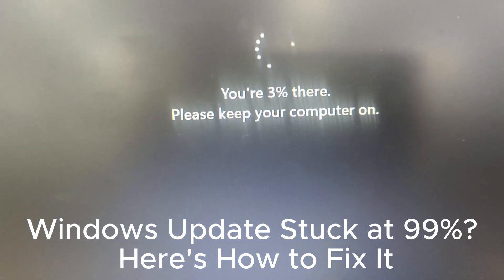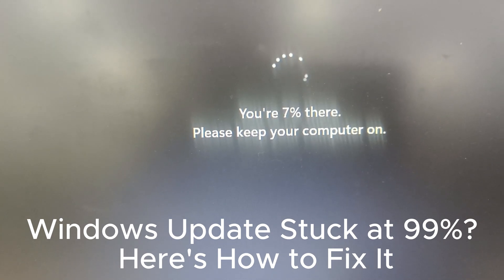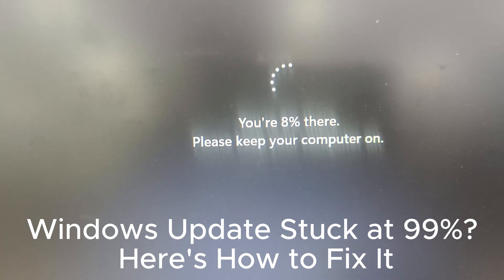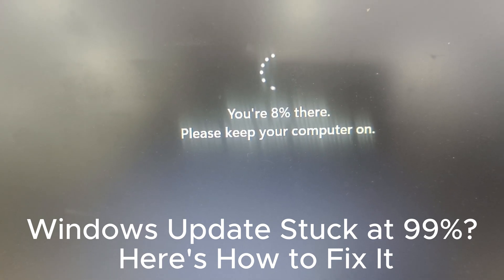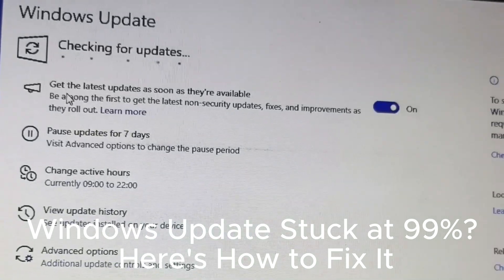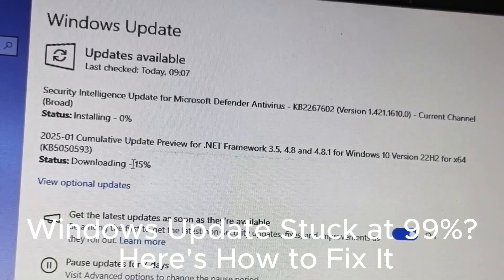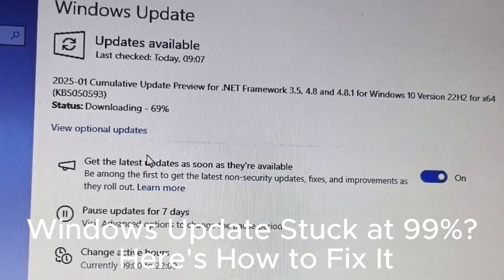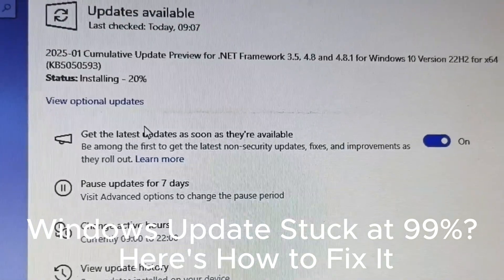Windows Update Stuck at 99% Here's How to Fix It